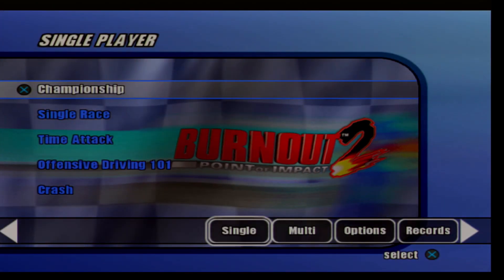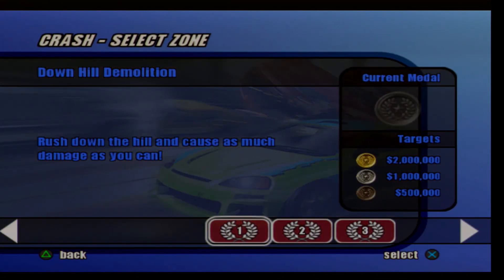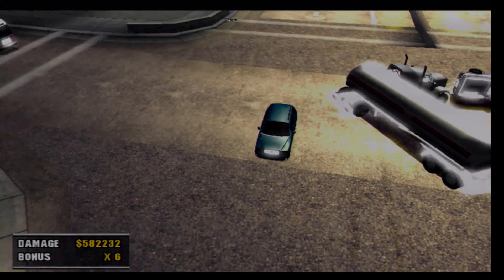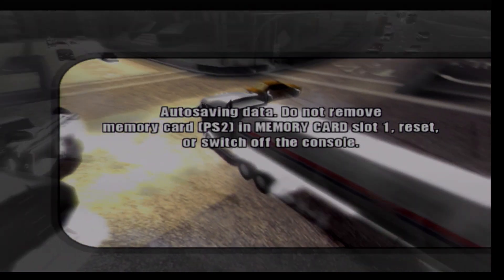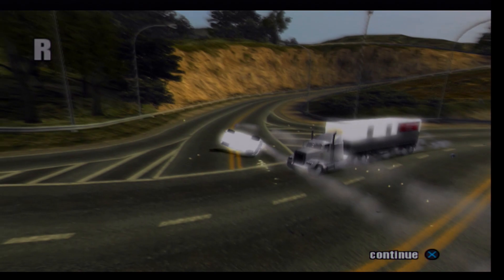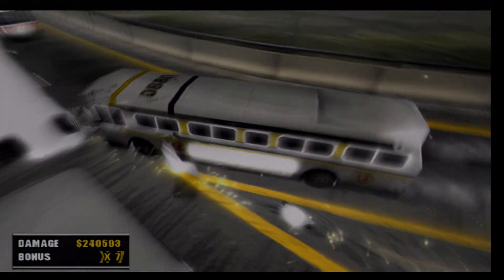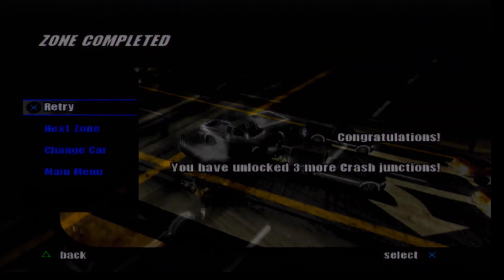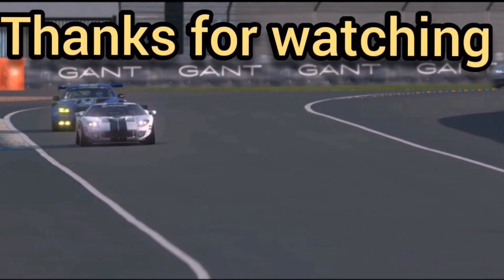Let's Play Burnout 2: Point of Impact (PS2) - Episode 2 - Crash Zones - 1-3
To start off this game officially, I chose to do the crash zones, because there'll be plenty of mayhem in this game. The other reason for this is because, I wanted to begin this game with a challenge, and let me tell ya, once you get to zone 3, to obtain the gold in zone 3 you need to be lucky enough for the physics of the game to work with you, and not against you. Zone 3 is determined purely on sheer goddamned luck when it comes to ascertaining the gold medal, believe me, you will have this experience if you're going for perfection.